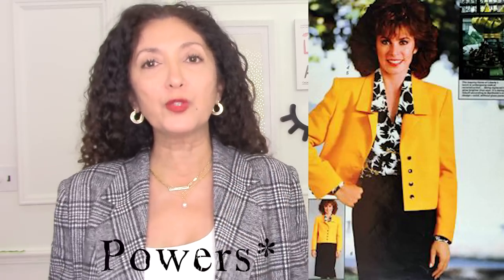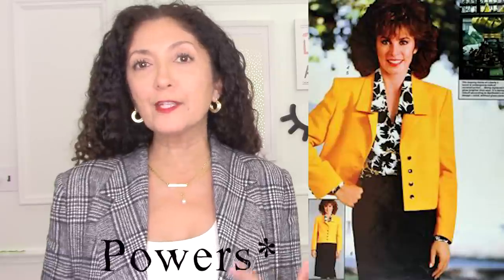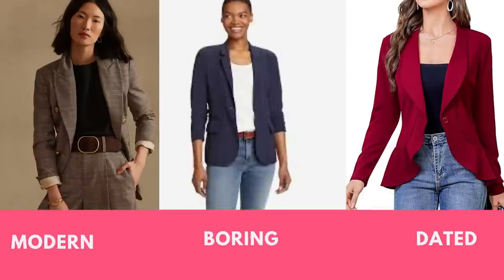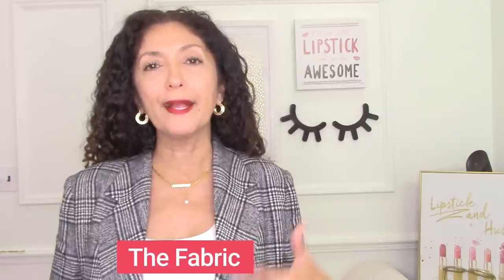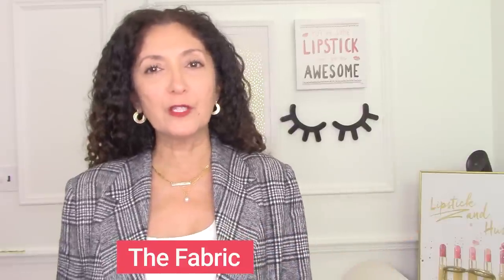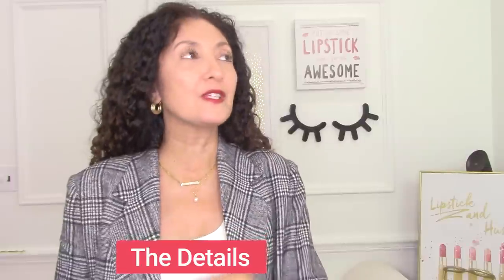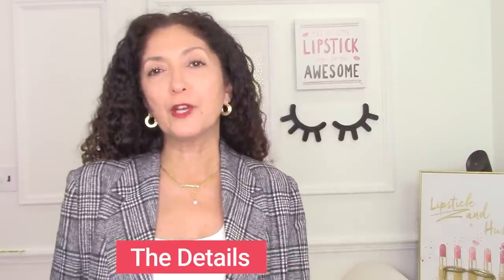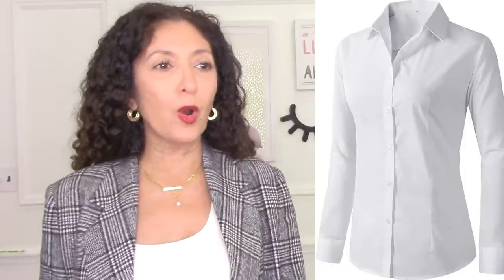How To Tell If Your Outfit Is Classic Or Boring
The difference between modern classics, boring classics, and dated pieces. Join my Reverse Closet Edit & Wardrobe Building Bootcamp.

You can find the blog post for this video right

All of the items in this video can be found

00:00 Introduction
01:25 What classic really means
04:32 Modern vs Dated vs Boring
05:47 5 Details to Look For
08:33 The Camel Blazer
12:53 The White Button-Down
17:46 The Sheath Dress